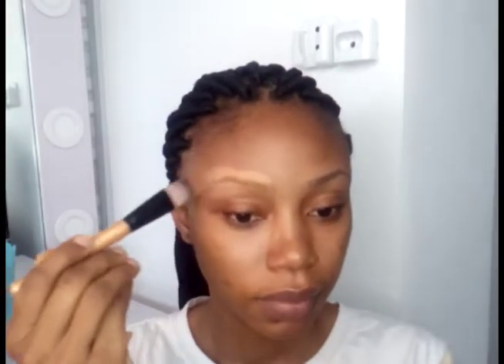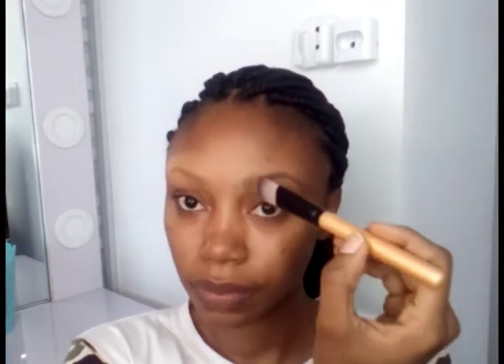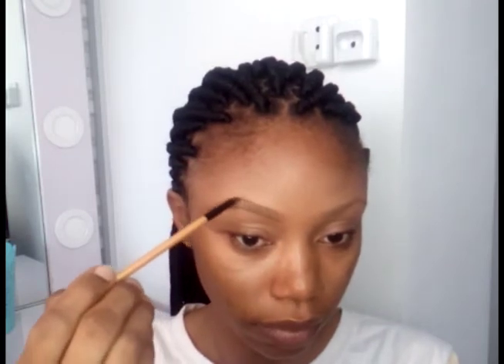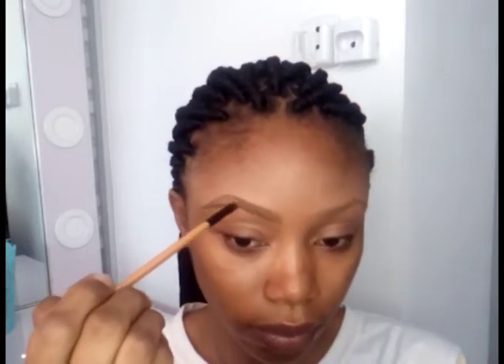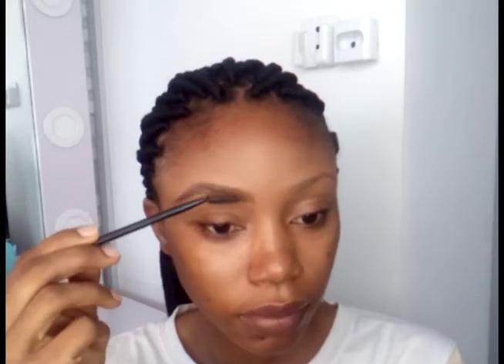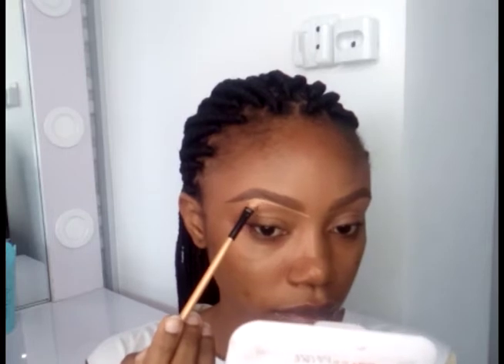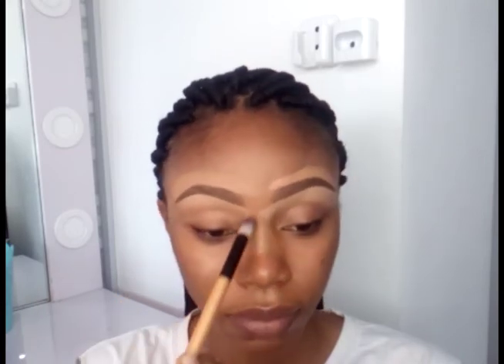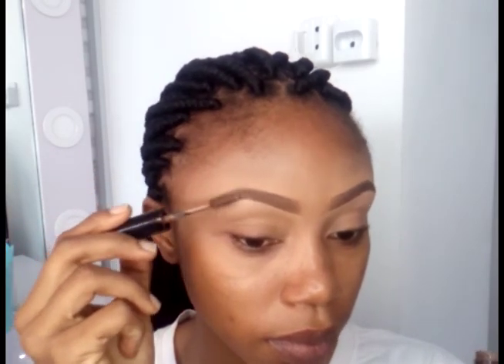30 days of makeup challenge / Eyebrow tutorial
I filmed a 30 days makeup challenge in September, 2018. All 30 videos were updated on my instagram page. I decided to share a more in-depth tutorial on here as requested by some of you. I hope you enjoy watching.

Snapchat adorntoallure
Facebook adorntoallure

BUSINESS

PREVIOUS VIDEO